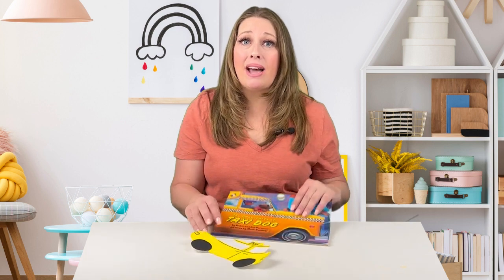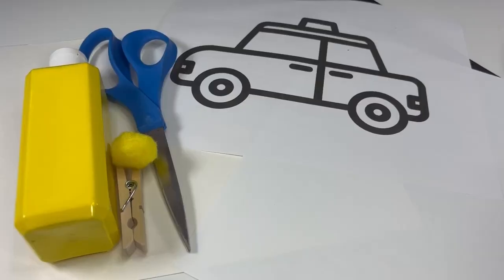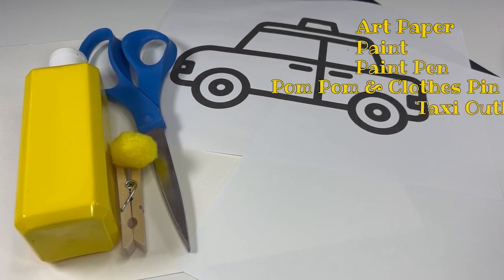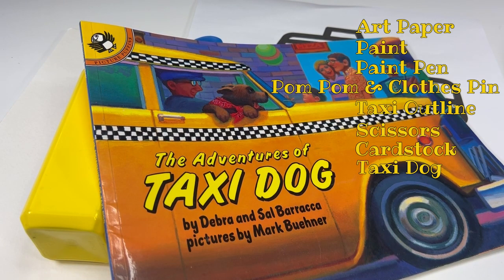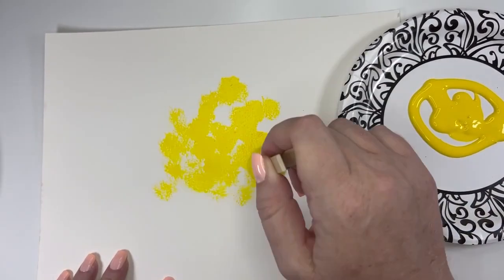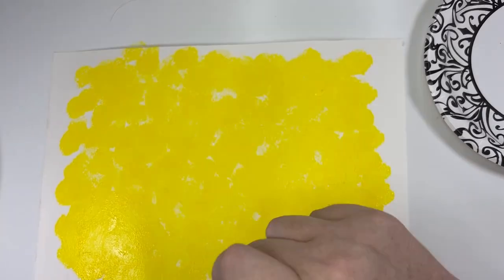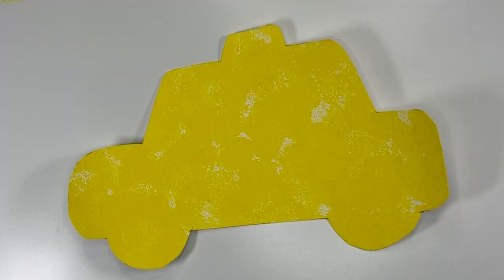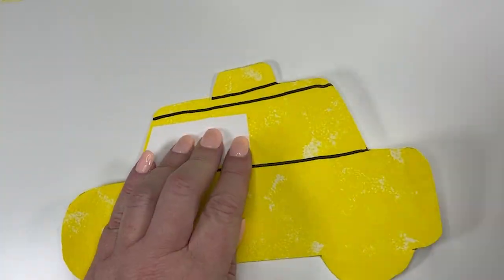Car Crafts For Toddlers | Fine Motor Crafts | Storybook Crafts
If you have kids who love cars, you absolutely have to do this car craft for toddlers and preschoolers!  We'll practice fine motor skills and pincer grasp while making this paper car.  I'll also suggest a fun picture book to read along with the craft, because everything is ore fun with a story!

Supplies You'll Need To Make Splatter Planets Space Craft:
Art Paper:

Black Cardstock

Tempera Paint

Clothes Pins:

Pom Poms:

Art Smock:

The Adventures Of Taxi Dog:

Chapters:
0:00 Car Crafts For Toddlers and Preschoolers
0:44 What Supplies Will I Need For This Car Craft?
1:25 What Are Some Activities That Practice Pincer Grasp?
2:04 How Do I Create A Paper Taxi?
2:20 How Can I Encourage Kids To Add Details To Their Art?
2:40 How Do I Present Our Car Crafts?